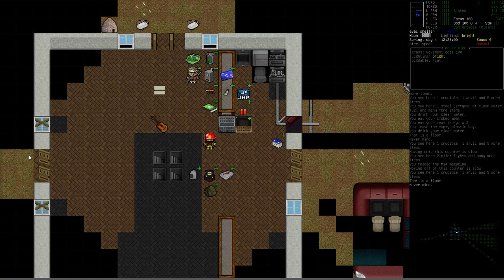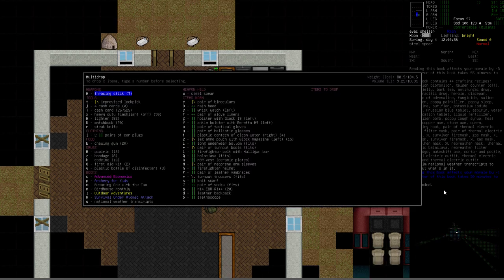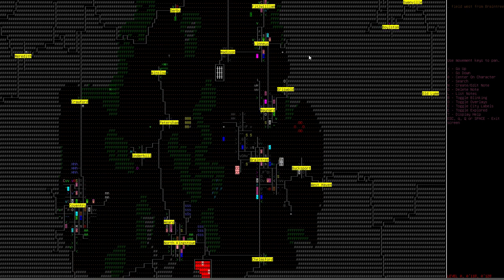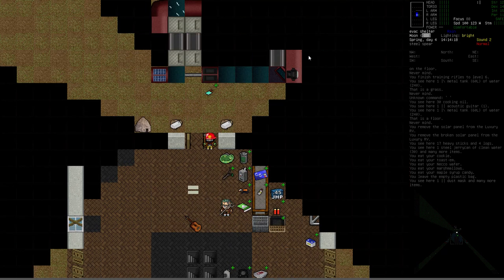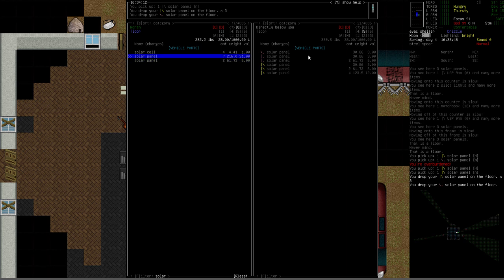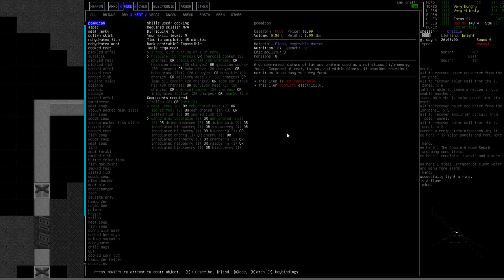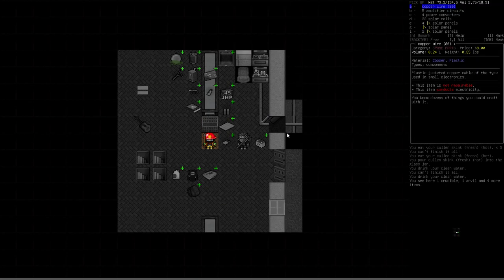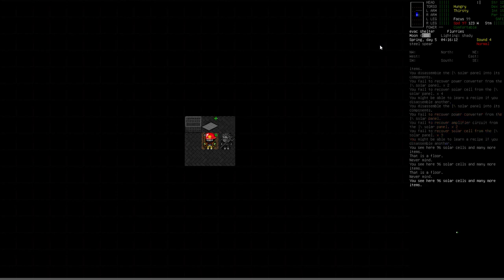Cataclysm DDA - Episode 72 - Solar Panel Boogie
We continue our tutorial/play of Cataclysm: Dark Days Ahead, the open source zombie apocalypse rogue-like game.